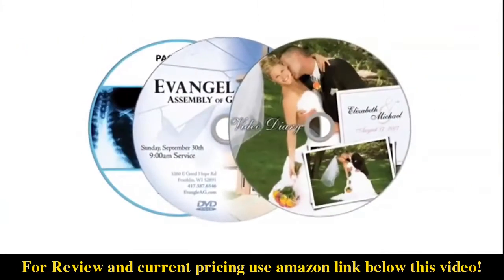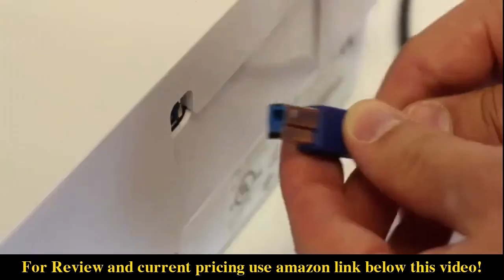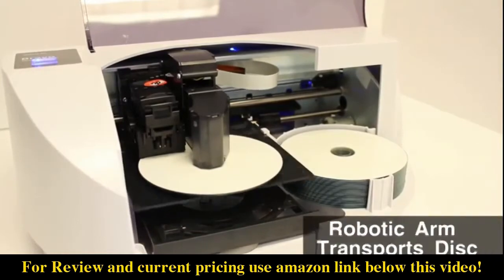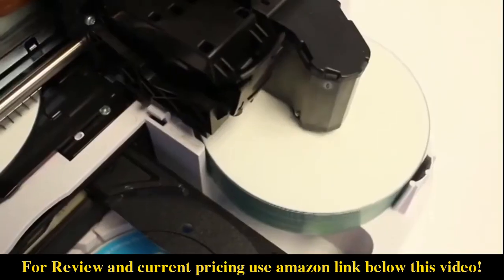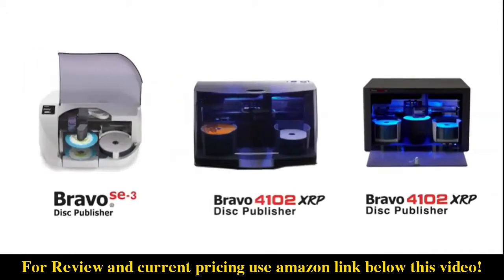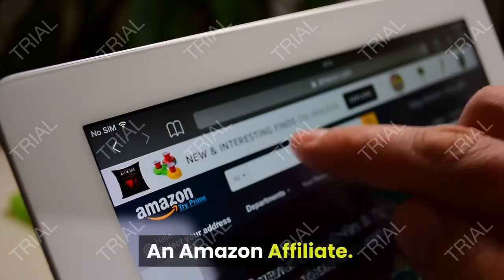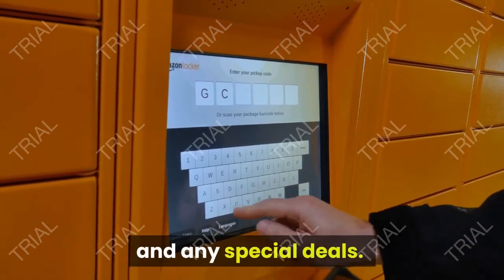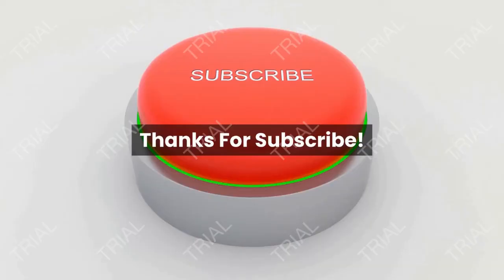Review Primera Bravo SE-3 Disc Publisher - Automated CD and DVD Duplicator and Printer - New Model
- Amazon Quick Link!

PRODUCT DESCRIPTION - Color:Bravo SE-3 Disc PublisherBravo SE-3 is an "all-in-one" disc publishing system that prints and copies discs. It combines fast, automated robotic CD or DVD duplication along with full-color, 4800 dpi direct-to-disc printing - all in one compact, desktop unit. Bravo SE-3 is ideal for hands-free production of up to 20 discs at-a-time. Hands-Free Production of CDs / DVDs / BDs The Bravo SE-3 Disc Publisher from Primera is a compact, all-in-one automated disc production factory that fits right on your desktop. It produces full-color, high-quality discs that make your business or organization look truly professional. Optical Drive: DVD-ROM, DVD-Writer Write Speed: 40x CD-R, 20x DVD, 10x DVD Double-layer Interfaces/Ports: USB 3.0 USB Height: 7" Width: 15" Depth: 14.8" Weight (Approximate): 17 pounds Environmentally Friendly: Yes Environmental Certification: RoHS, WEEE Advanced Robotics Bravo SE-3 takes the complex task of burning and printing discs and makes it simple. It uses Primera's sixth-generation robotics, ensuring reliable and efficient operation. Here's how the process works: 1. Bravo SE-3 's robot arm picks a blank disc from the input bin. 2. The disc is placed into the integrated recorder. 3. The disc is burned. 4. The robot moves the disc to the built-in, 4800 dpi direct-to-disc inkjet color printer. 5. The disc is printed. 6. The robot picks the disc from the printer, places it into the output bin and starts over again. Bravo SE-3 does all of the work for you - unattended and automatically. It saves you time and money on every disc you produce. Many Applications Bravo SE-3 is perfect for a wide variety of light- to medium-duty disc publishing jobs.

USB 3.0 SuperSpeed. High-speed recordable DVD/CD drive. Color inkjet printing.

Date First Available: April 14, 2016. Shipping Weight: 15.25 pounds. Best Sellers Rank: #10 in External Disc Duplicators. Customer Reviews: 4.0 out of 5 stars1 rating4.0 out of 5 stars. ASIN: B01E97BC06. Voltage: 240 volts. Power Source: AC. Optical Drive Type: BD-R. Processor Count: 1. Color: Bravo SE-3 Disc Publisher. Item Dimensions  L x W x H: 15 x 14.8 x 7 inches. Product Dimensions: 15 x 14.8 x 7 inches. Item Weight: 15 pounds. Operating System: Windows 7/8/10+ and Mac OS X 10.7. Hardware Platform: PC;Mac. Item model number: 63134. Series: Primera Bravo SE-3 D. Brand Name: Primera Technology. Number of USB 3.0 Ports: 1.